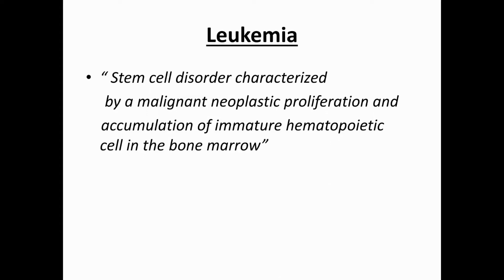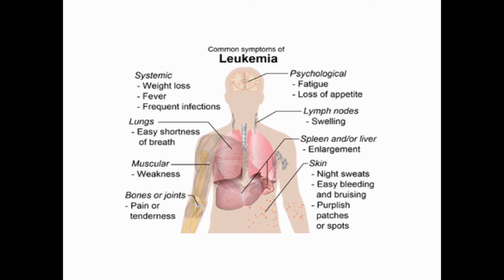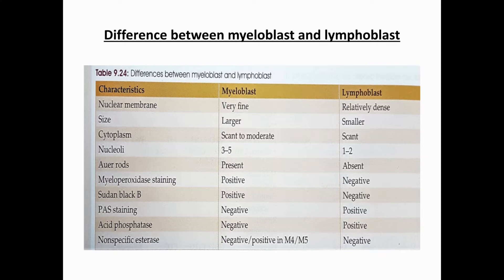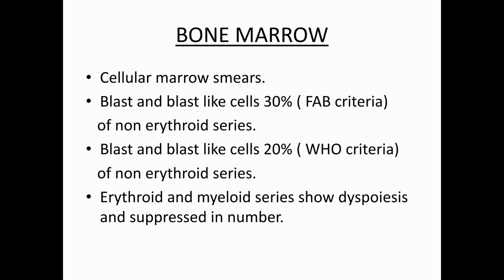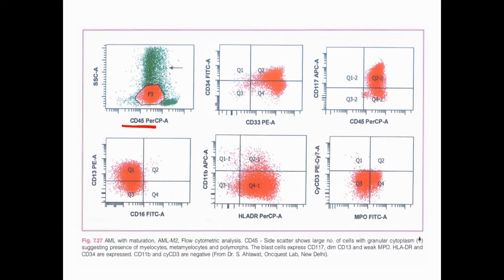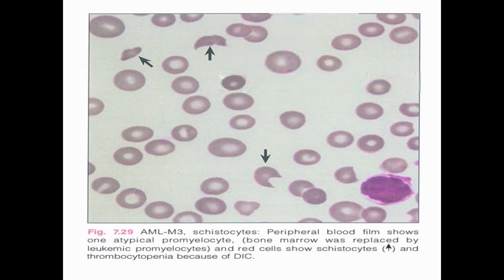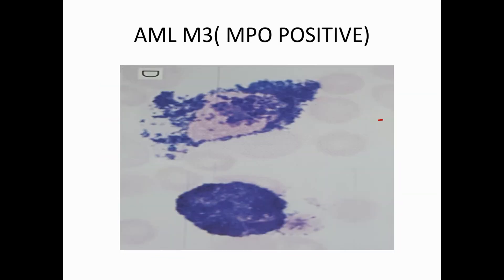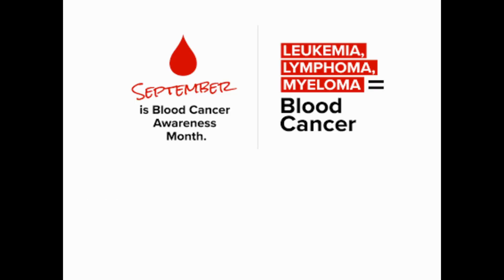ACUTE MYELOID LEUKEMIA, causes of acute leukaemia?, treatment of leukaemia. how serious is leukemia?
Acute myeloid leukemia (AML) is a cancer of the myeloid line of blood cells, characterized by the rapid growth of abnormal cells that build up in the bone marrow and blood and interfere with normal blood cell production.[1] Symptoms may include feeling tired, shortness of breath, easy bruising and bleeding, and increased risk of infection.[1] Occasionally, spread may occur to the brain, skin, or gums.[1] As an acute leukemia, AML progresses rapidly, and is typically fatal within weeks or months if left untreated.[1]

Risk factors include smoking, previous chemotherapy or radiation therapy, myelodysplastic syndrome, and exposure to the chemical benzene.[1] The underlying mechanism involves replacement of normal bone marrow with leukemia cells, which results in a drop in red blood cells, platelets, and normal white blood cells.[1] Diagnosis is generally based on bone marrow aspiration and specific blood tests.[3] AML has several subtypes for which treatments and outcomes may vary.[1]

The first-line treatment of AML is usually chemotherapy, with the aim of inducing remission.[1] People may then go on to receive additional chemotherapy, radiation therapy, or a stem cell transplant.[1][3] The specific genetic mutations present within the cancer cells may guide therapy, as well as determine how long that person is likely to survive.[3]

In 2015, AML affected about one million people, and resulted in 147,000 deaths globally.[4][5] It most commonly occurs in older adults.[2] Males are affected more often than females.[2] The five-year survival rate is about 35% in people under 60 years old and 10% in people over 60 years old.[3] Older people whose health is too poor for intensive chemotherapy have a typical survival of five to ten months.[3] It accounts for roughly 1.1% of all cancer cases, and 1.9% of cancer deaths in the United States.[2]